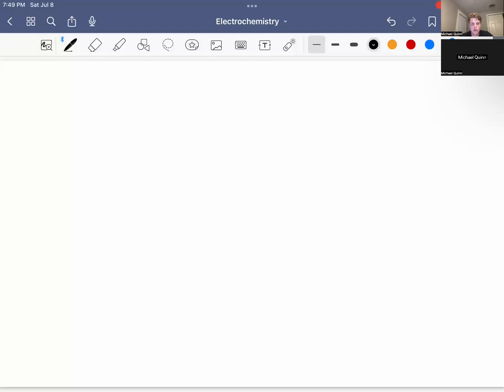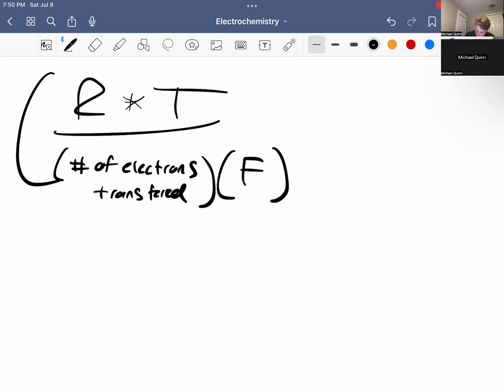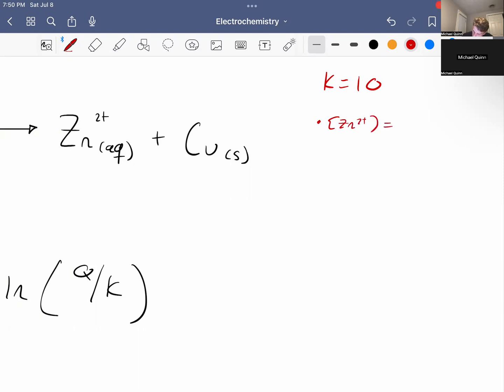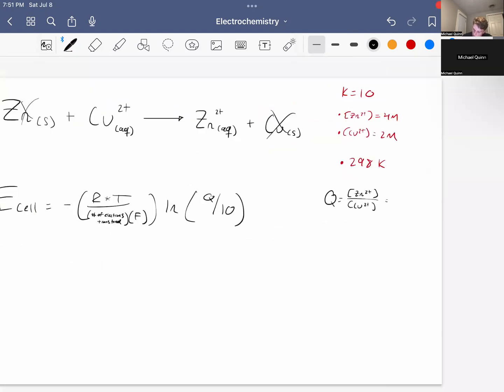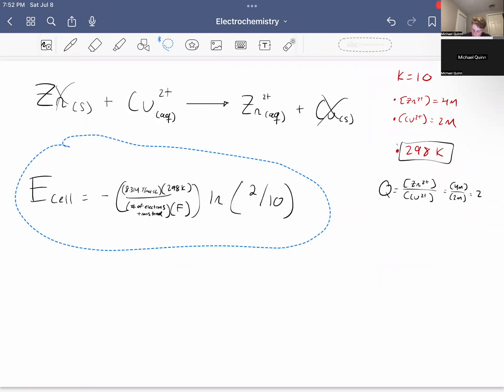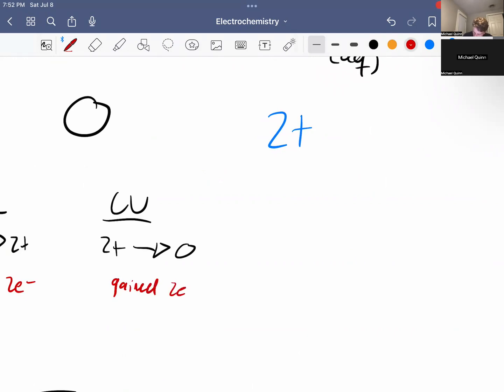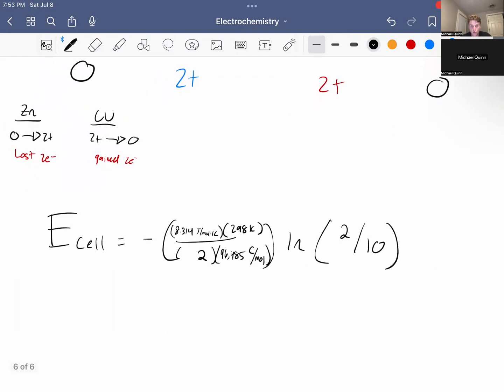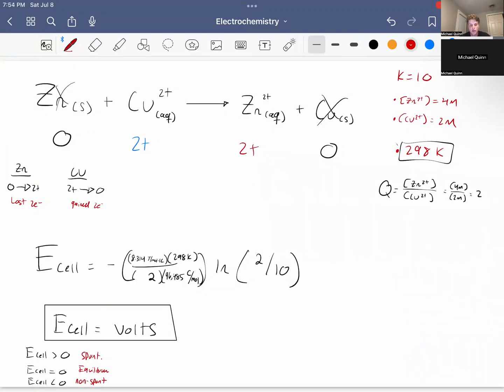How to Calculate Ecell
In this video I go over how you can use a form of the Nernst Equation to calculate Ecell for an electrochemical reaction!